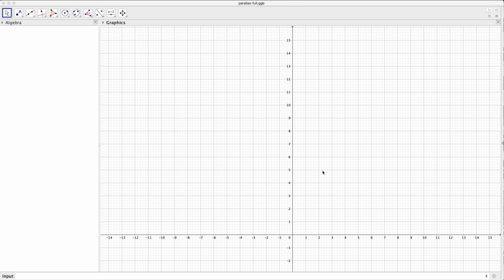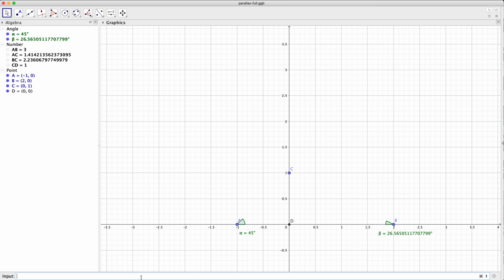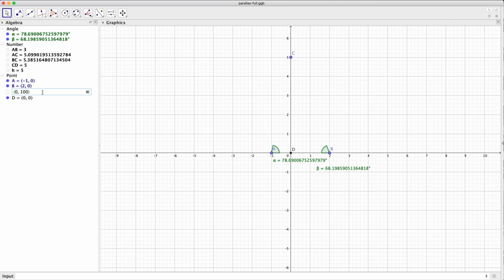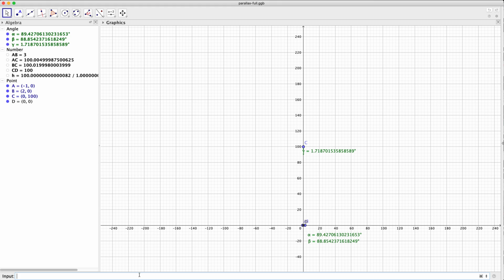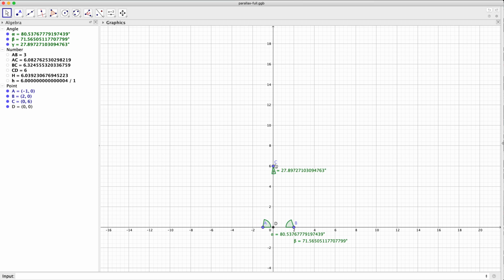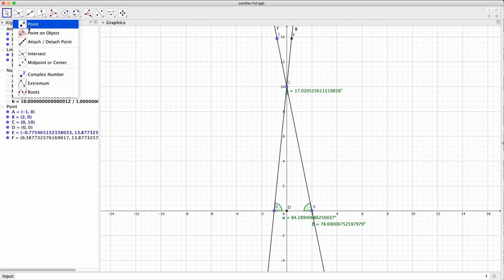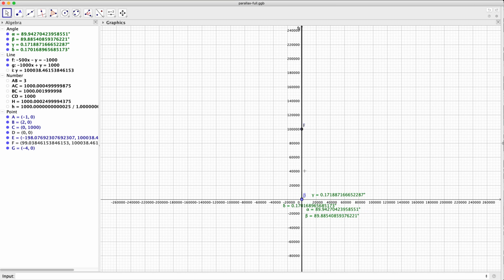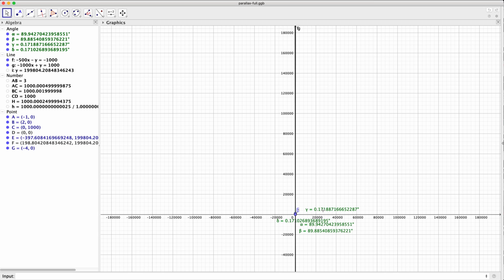Parallax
A GeoGebra exploration of parallax and the approximations that make it sensible.  You can see the GeoGebra document generated